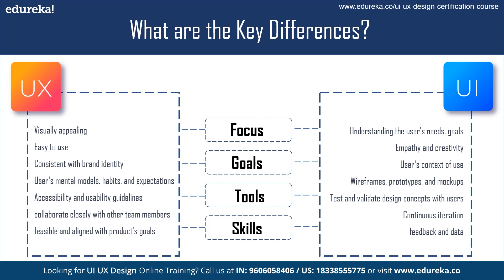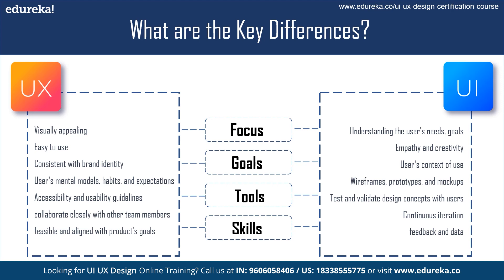UI vs UX Design | Difference Between UI And UX | UX Designer Vs UI Designer | Edureka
UI and UX design are two distinct disciplines that work together to create compelling digital experiences. While UI design focuses on the visual and interactive elements of the interface, UX design is concerned with the overall user experience. Both UI and UX design require a range of skills and tools to create effective designs.